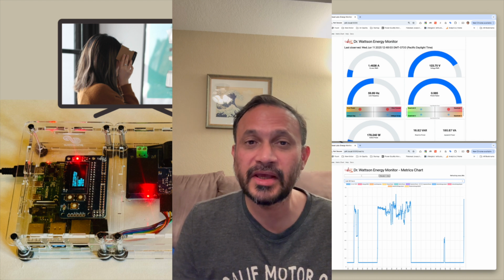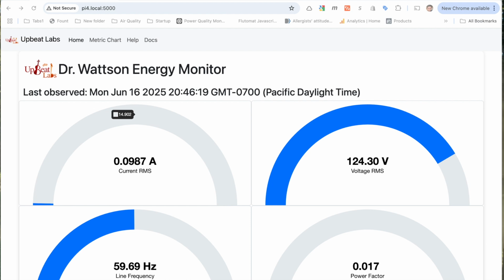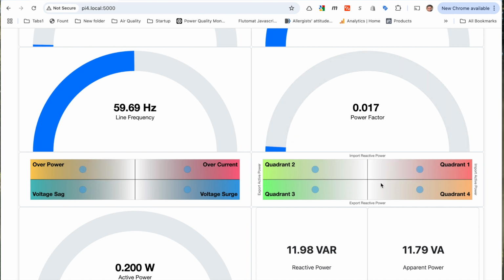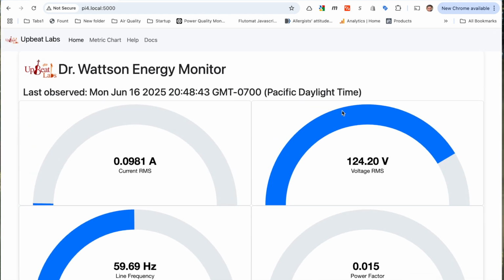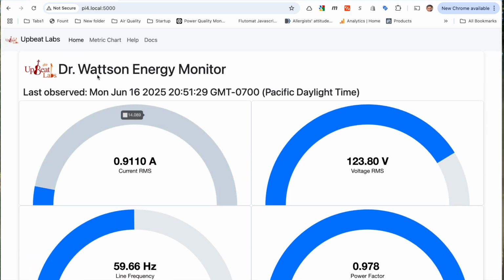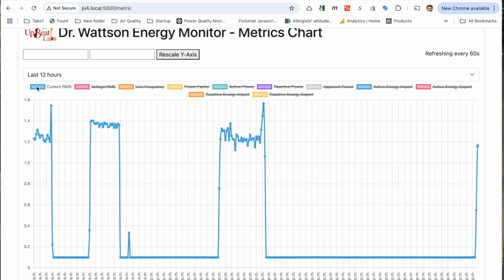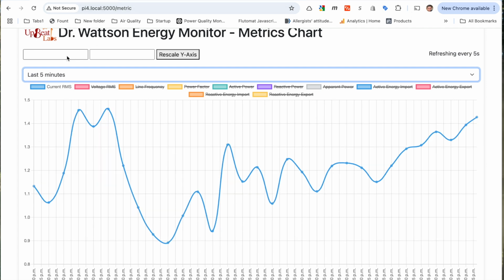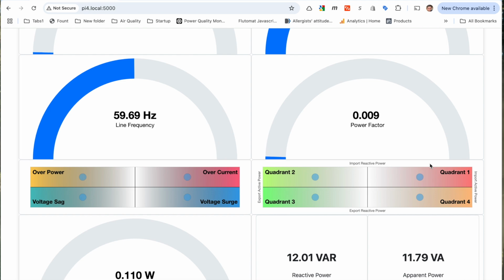Energy Monitoring & Analysis Device with Integrated Web App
Measure energy parameters (current/voltage/Power/etc) of any plugged-in device and view the dashboard & historical data charts on a web app

Build with
Raspberry Pi 4/5
Dr. Wattson Energy Monitoring Board
Custom OLED board
ProtoStax Enclosures (Enclosure for Dr. Wattson, Enclosure for Raspberry Pi 3/4/5 and Horizontal Stacking Kit)

Python Flask based web app
HTML, CSS and Javascript for client side, using Chart.js